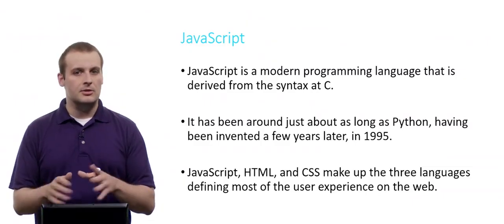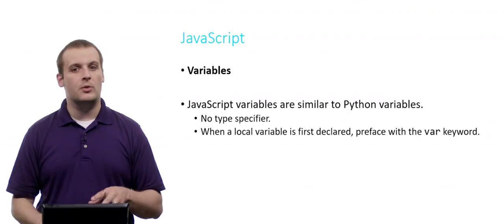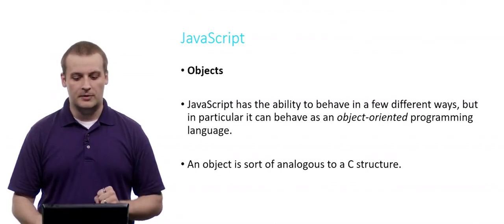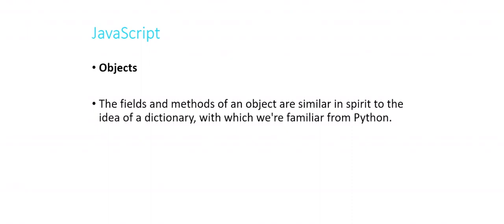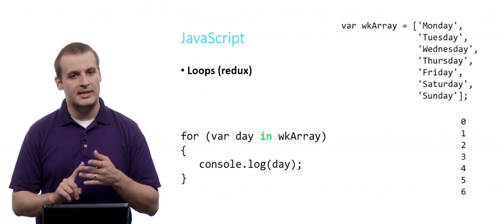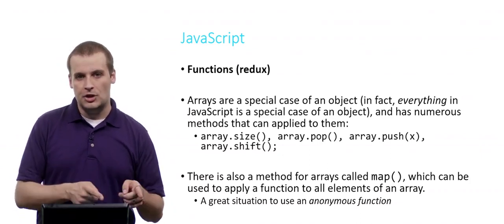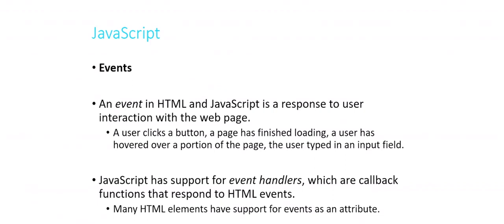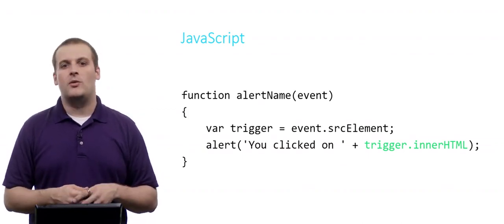JavaScript | Shorts of Lecture 8 | @Harvard University | Comp. Sci. & Engg.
Topic Covered in this Lecture :
* JavaScript